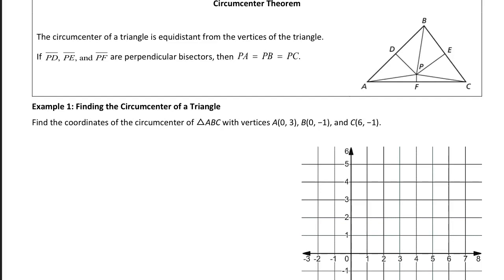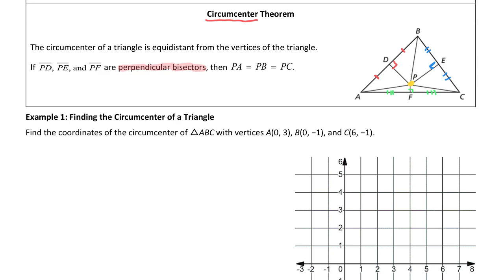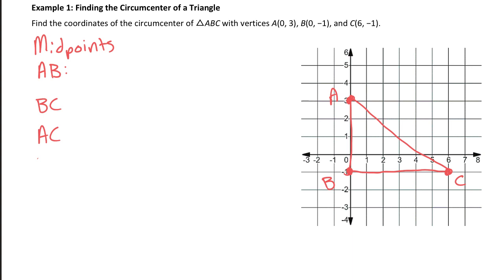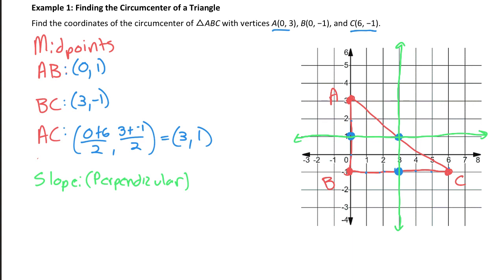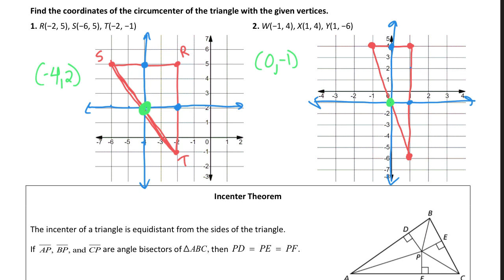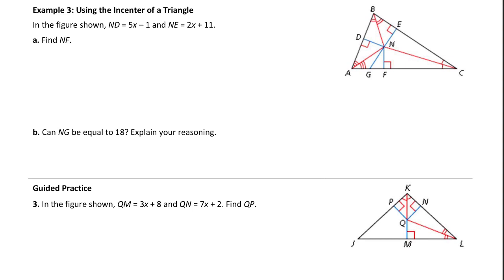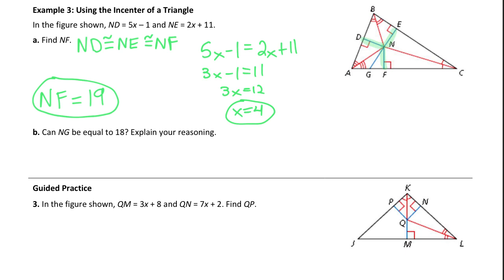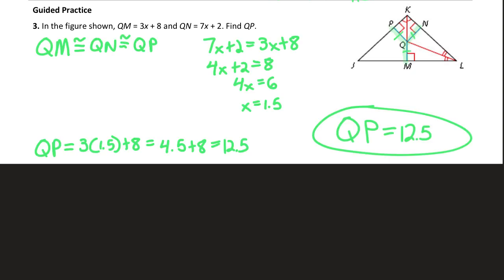Geometry - 6.2 Notes